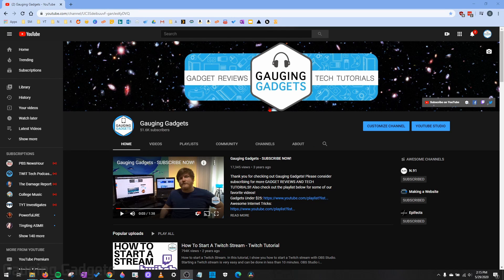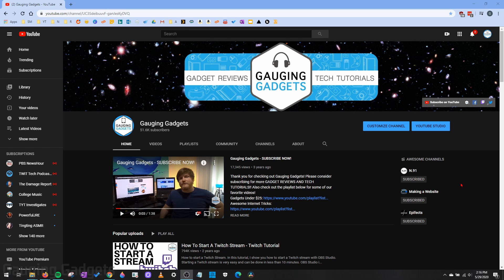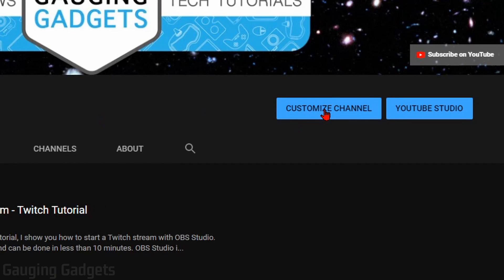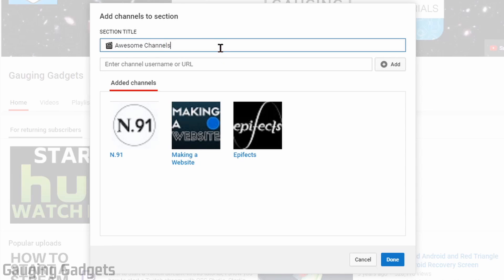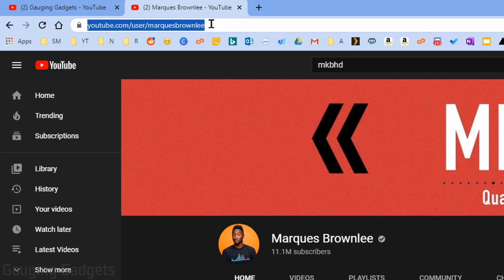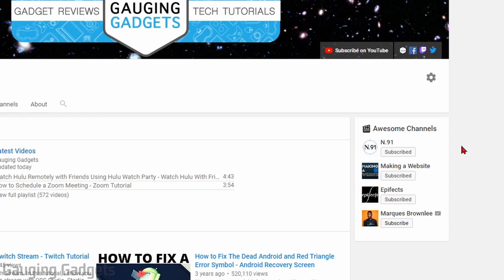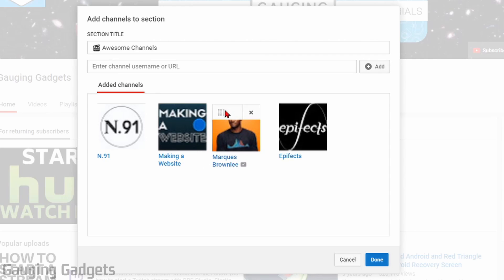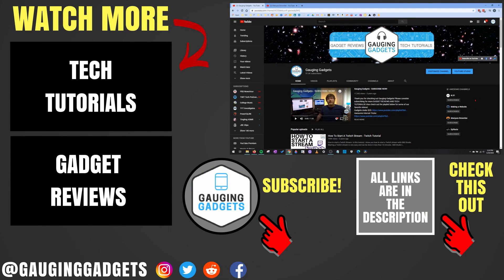How To Add a Featured Channel to Your YouTube Channel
How To Add a Featured Channel to Your YouTube Channel? In this tutorial, I show you how to feature channels on your YouTube channel. This means you can add a link to your YouTube channel highlighting any other channel on YouTube.

Follow the steps below to add featured channels to your YouTube channel:
1. Sign in to your YouTube account and select your channel avatar in the top right-hand corner of the screen.  Then select Your Channel.
2. Select Customize Channel.
3. In the right section of your channel you should now see Add Channel. Select Add Channel.
4. Configure the title of your Featured Channel section on your YouTube Channel.
5. Add channels to be featured on your YouTube channel by pasting the URL or YouTube channel username.
6. Select Save